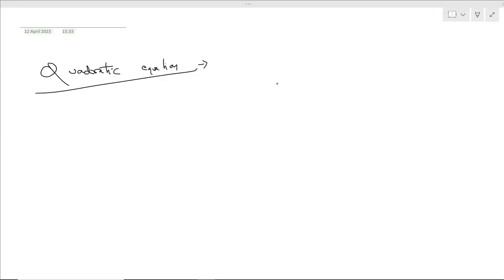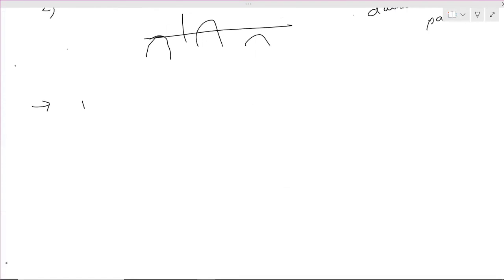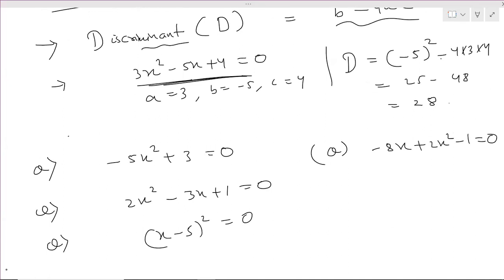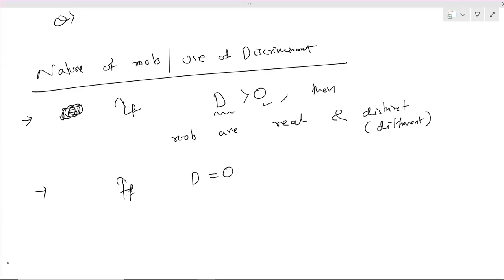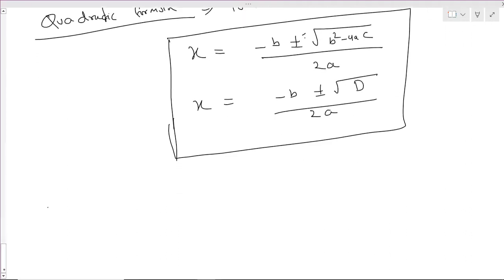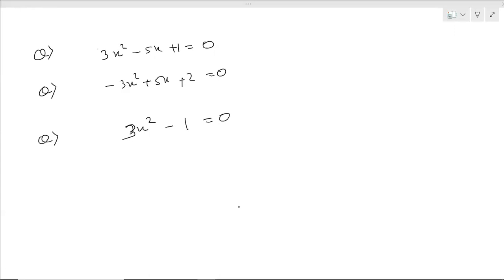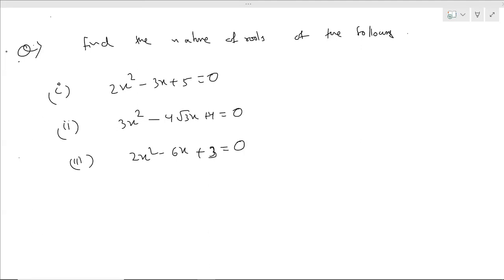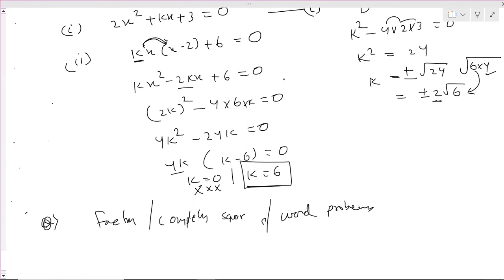Learnivio | Math Lect Syaf 12-03-2023